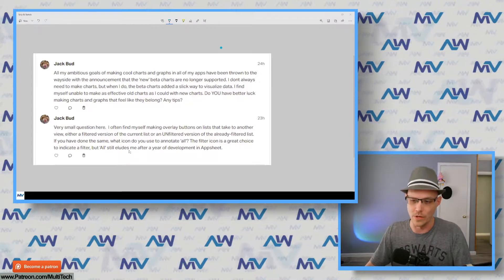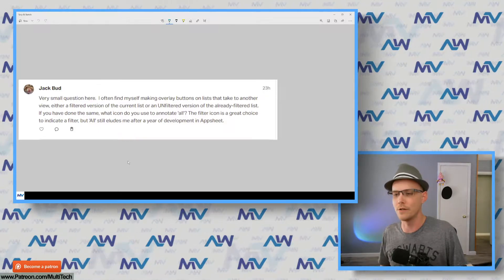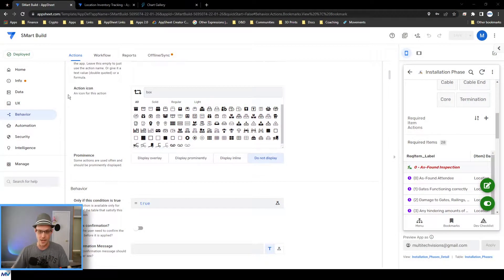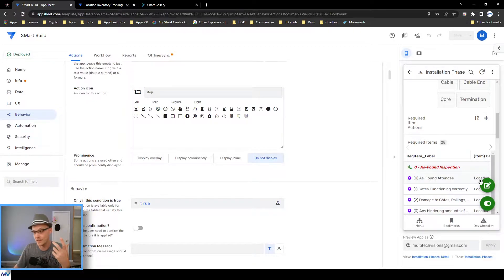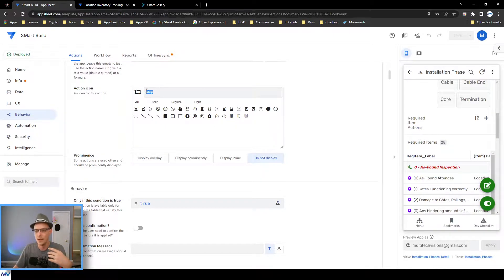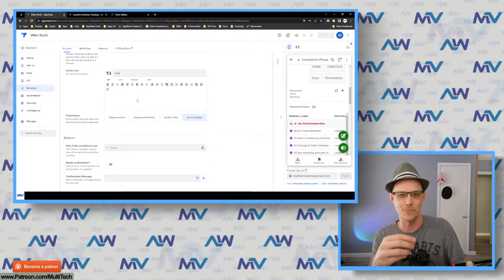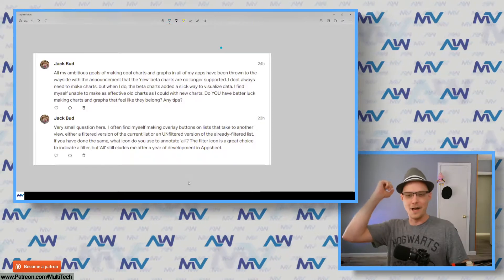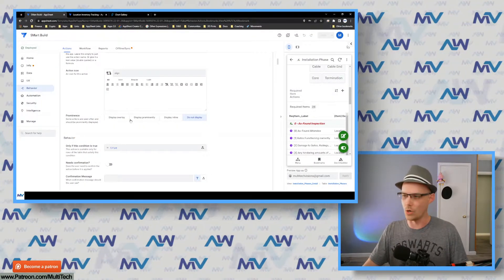Icon Pairings & Charts in AppSheet || AppSheet Explained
Jack asked a couple of questions:
   - One about how to create a nice action icon pairing, to signal the on/off condition of a filter
   - Another about how to best work with charts in AppSheet

Icon-pairings can be difficult to nail down, but once you find some that work you can figure out how to wiggle them into your flows.

Charts... are a bit more of a hog to handle.
  - If you wish to stay within AppSheet-Land, the best tip I have is to include number columns that provide numbers for your charts to work with (they can be hidden).

  - If you're willing to expand out, there's other services out there that can help you with visualizations.
     - QuickChart.io is the one I'm the most familiar with, and one that's incredibly powerful

0:00 - Intro
0:32 - Jack's 2nd (small) question
1:44 - On/Off Icon Pairings
4:08 - Jack's 1st question
4:49 - What the charts in AppSheet are good for
5:30 - An example of "helpful" chart
7:00 - The key to working with AppSheet charts
10:20 - External Charting Service (QuickChart.io)
12:01 - Overview of working with (QuickChart.io)
13:17 - Example integration with AppSheet (QuickChart.io)
14:39 - Example inventory status chart (QuickChart.io)
15:30 - How to integrate with your app (QuickChart.io)
17:06 - Ending